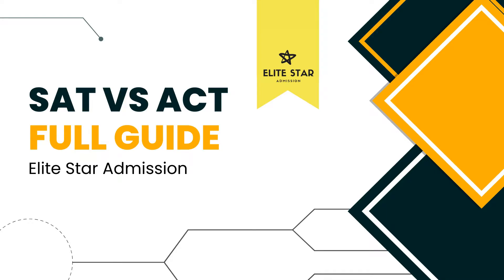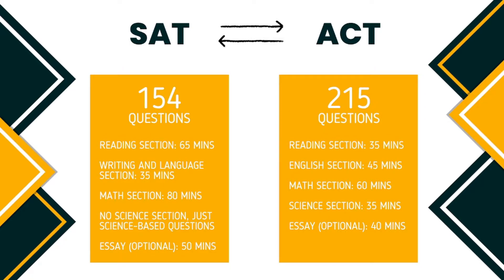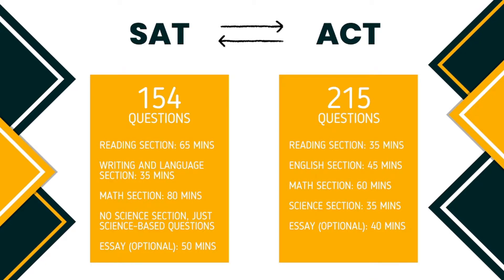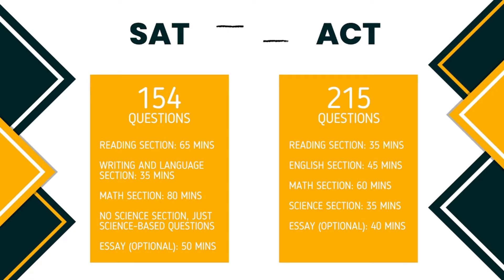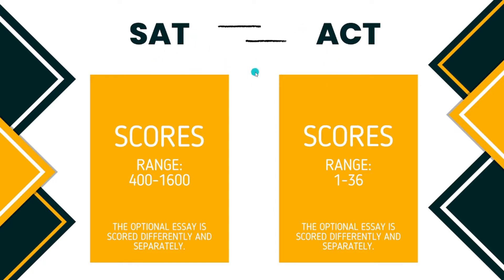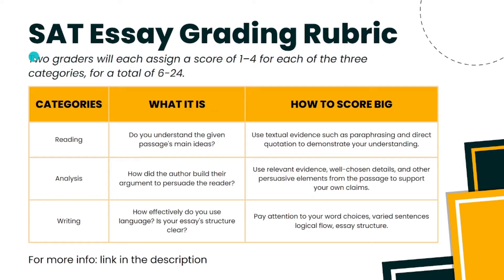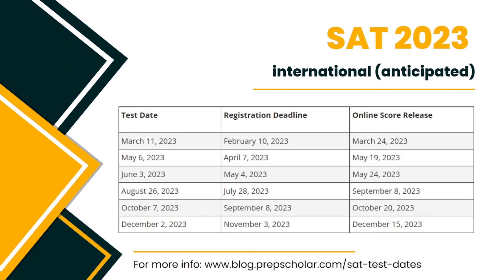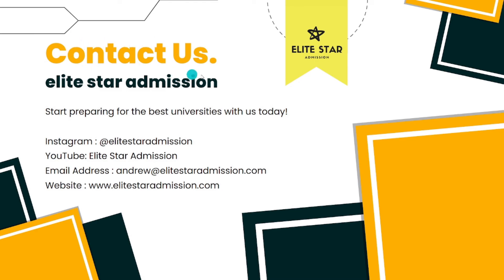What is the Difference Between SAT & ACT Test?!? College Admission Test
What are they? What’s the difference? Why do I have to take it for college admission? I’m sure you’ve heard these two terms being thrown around, especially when you’re planning on applying to universities soon. Let’s fill right you in from the get-go. The SAT, or Scholastic Aptitude Test, and the ACT, or American College Testing, are standardized tests accepted by various universities in multiple countries that looks at how ready a student is for college-level courses. Based on topics students should generally have been taught in high school, the two exams include questions related to English, Math, Science, and Writing.